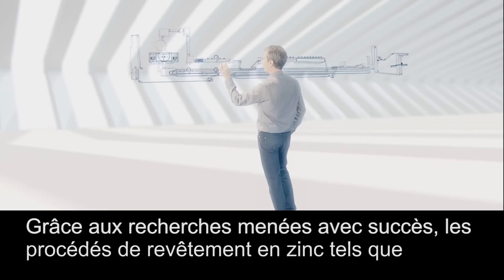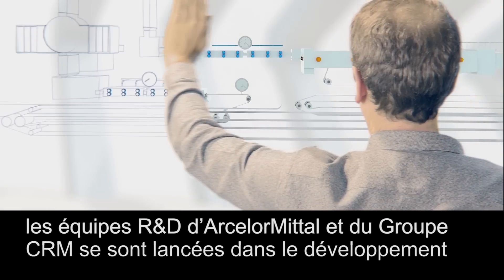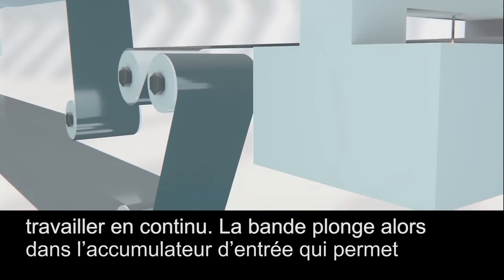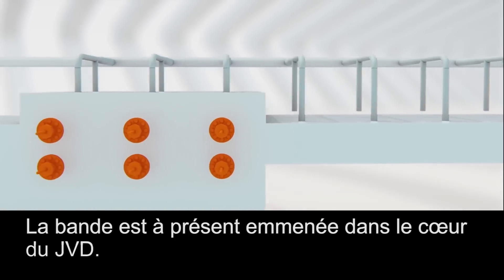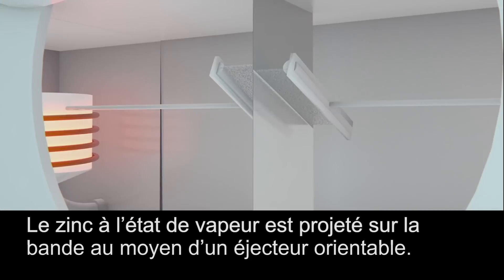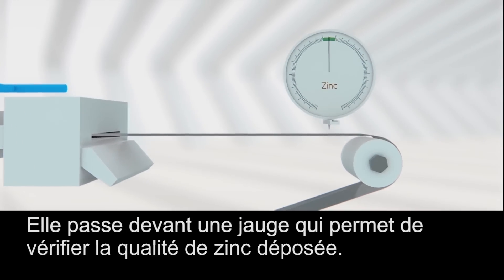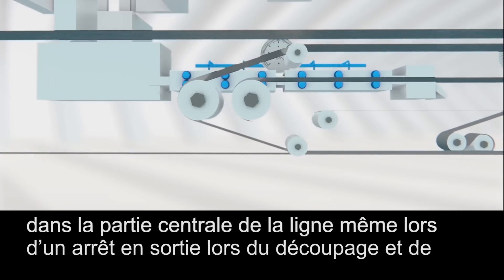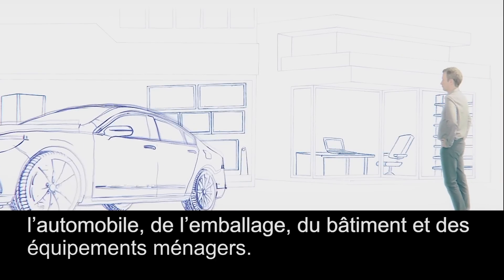Jet Vapor Deposition (JVD)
A new, breakthrough technology for the metallic coating of steel. The production line was built at the Kessales site of ArcelorMittal Belgium.